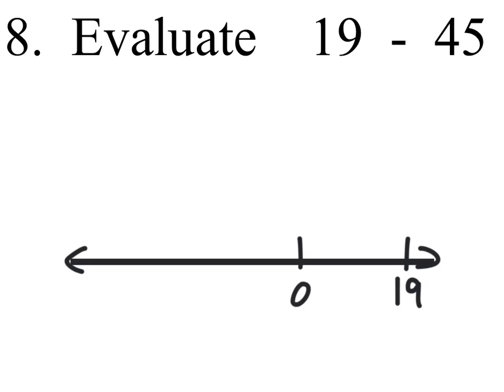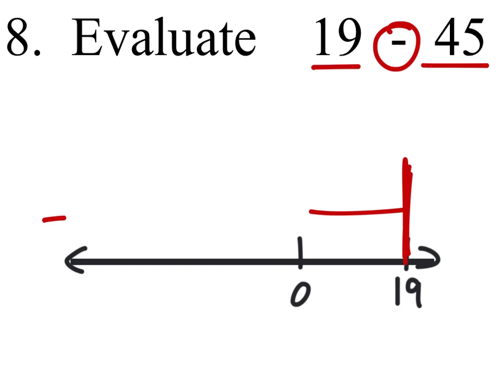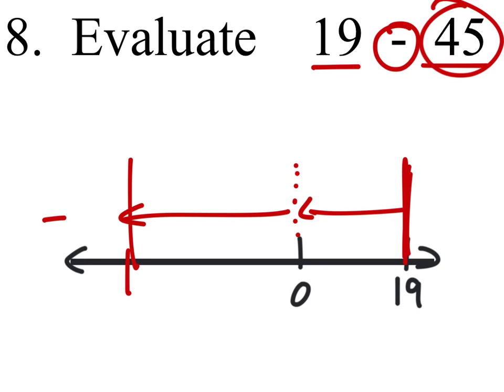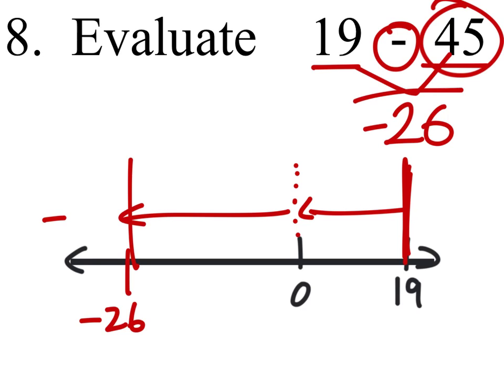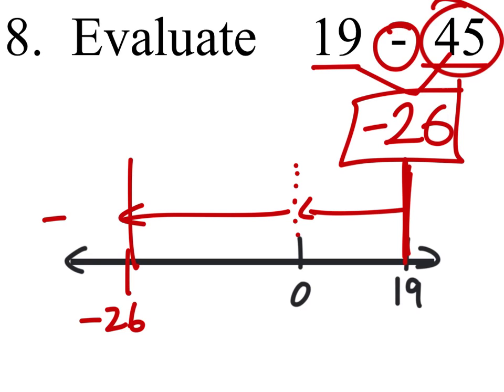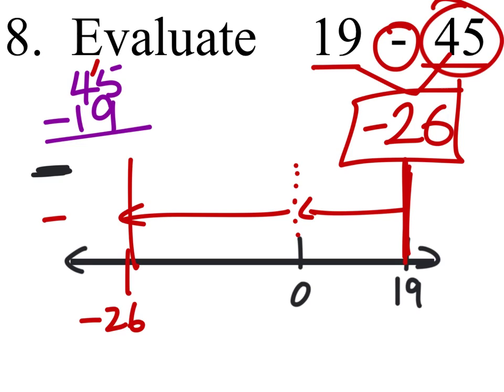How to Evaluate a Subtraction Problem: 19 - 45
The Solution: -26